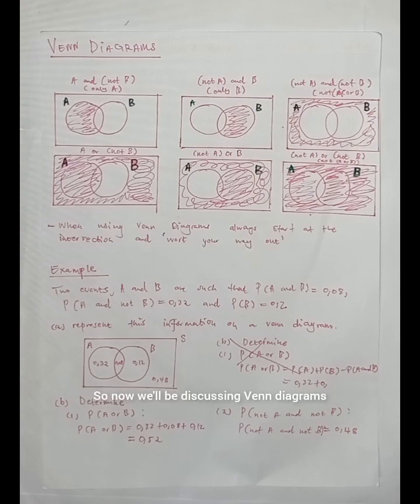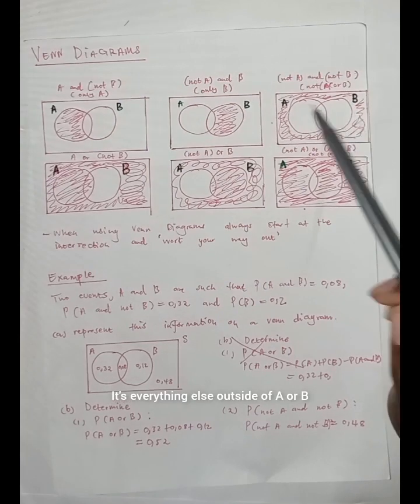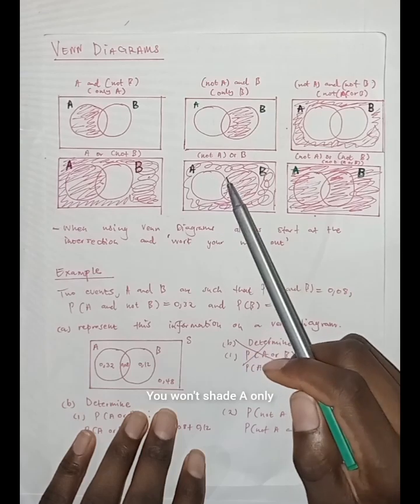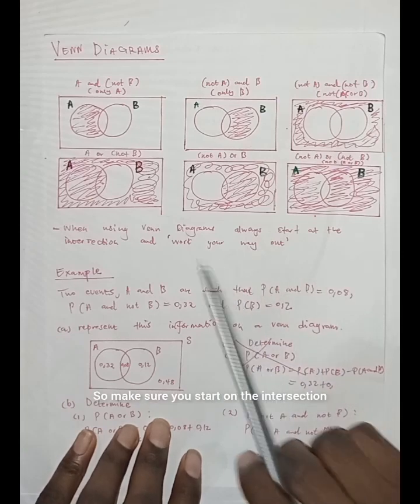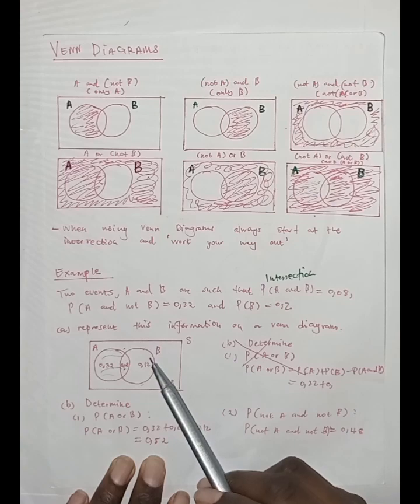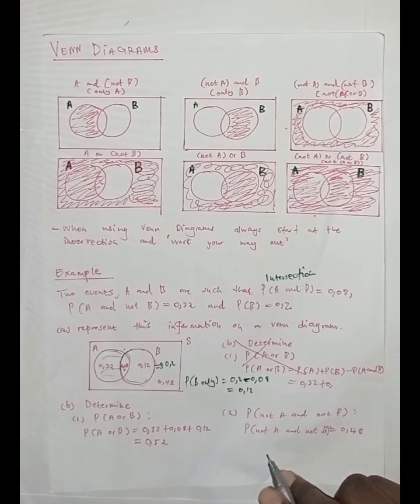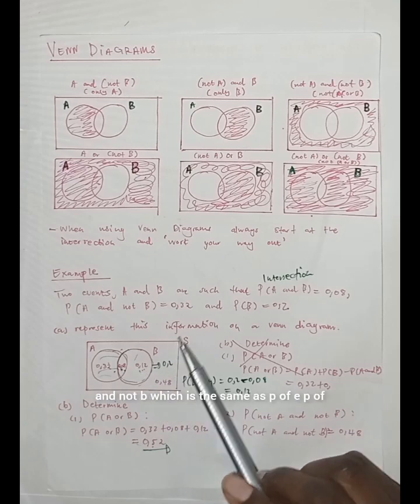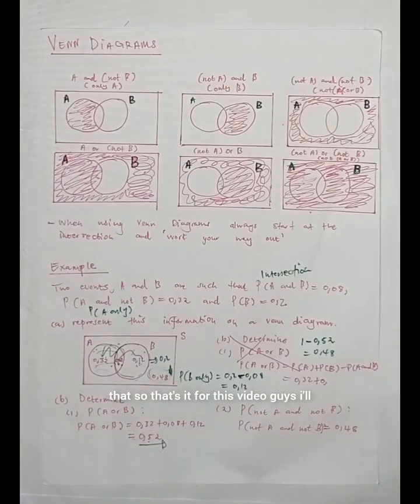GRADE 11: PROBABILITY | VENN DIAGRAMS